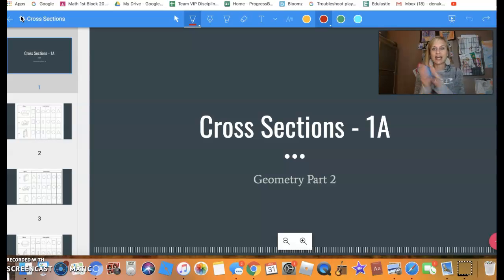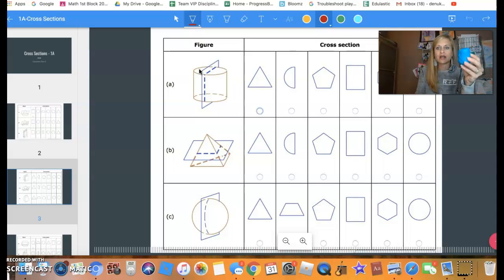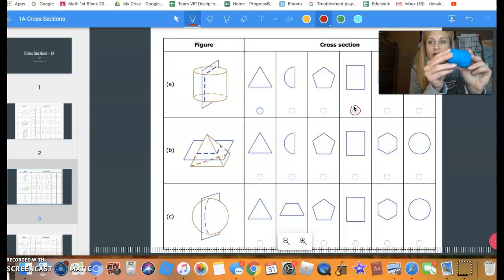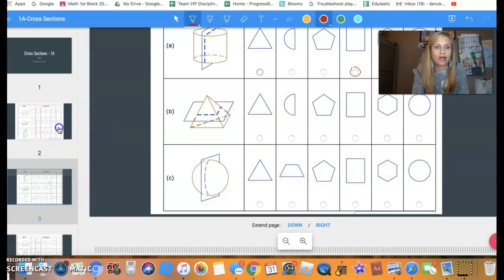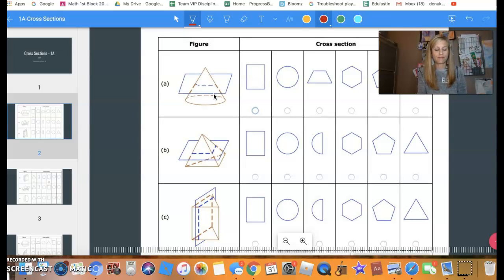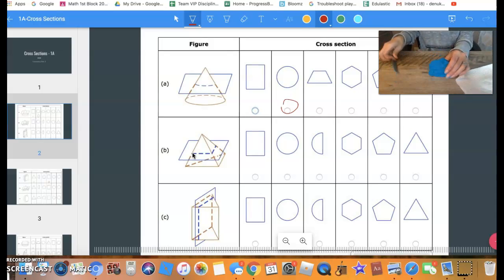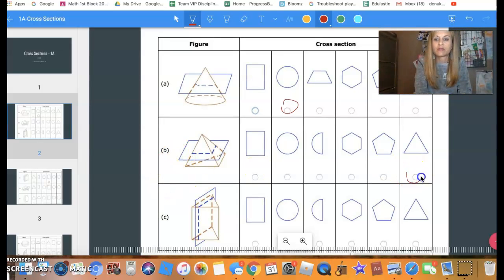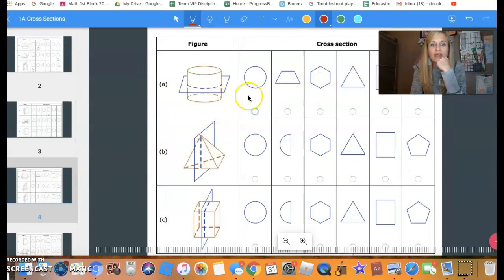Cross Sections - 1A